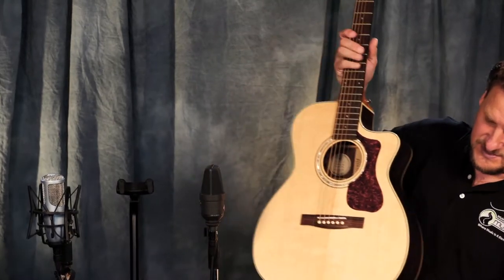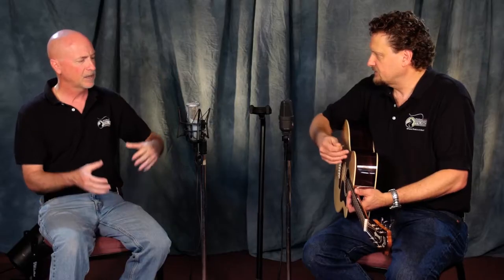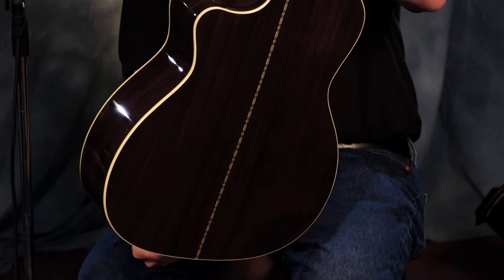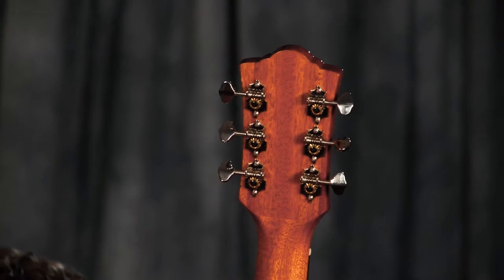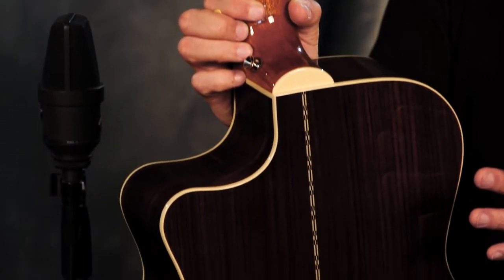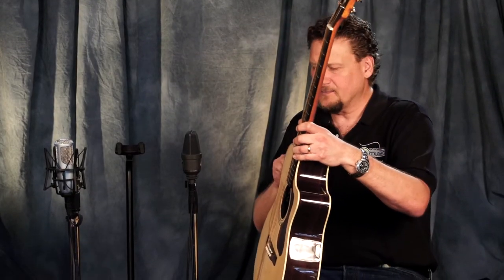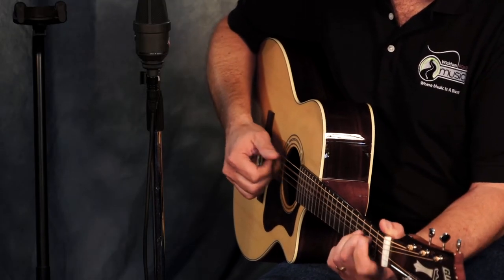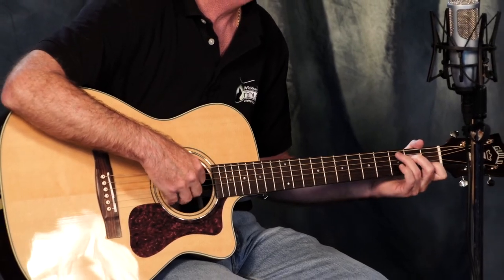Guild OM 150 CE Review At Wickham Road Music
If you are looking for a fabulous performance guitar, we think you found it. Guild's OM-150CE 6-string orchestra acoustic-electric guitar is a marvelous instrument for the versatile guitarist that needs a high-quality performance tool. The OM-150CE's solid Sitka spruce top and Indian rosewood back and sides provide clarity, low end, and projection. And the Fishman Sonitone electronics package ensures your audience hears all the nuance of your playing. The Guild OM-150CE acoustic-electric is comfortable, sounds terrific on its own, and is a powerful stage performer.

Features:
    Acoustic-electric guitar that's well suited for performance
    Solid Sitka spruce top is clear and powerful
    Solid rosewood back and sides adds depth to the tone
    Fishman Sonitone pickup is natural sounding and discreet
    Bone nut and saddle efficiently transfer the string's energy
    Comfortable 1.75" nut width

Come to the store and get your hands on one!